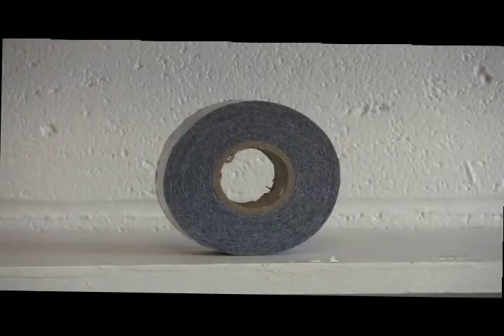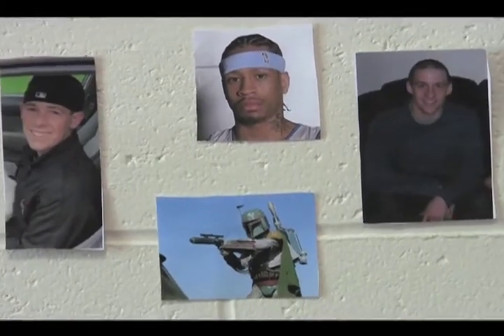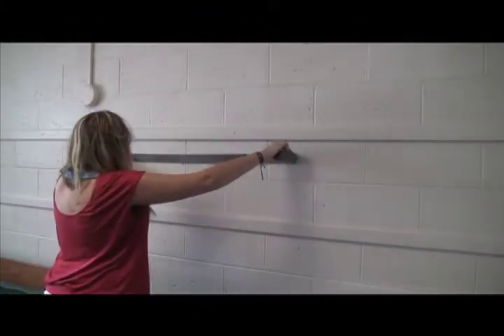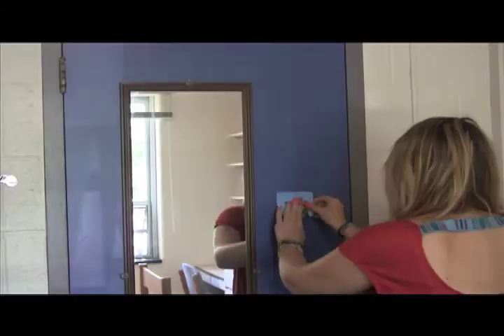College Dorm Room Accessories: Cling Thing Display Strip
A music video featuring the world's best picture-hanging accessory!  The Cling Thing Display Strip will allow you to easily decorate your room without having to worry about residue or damage to your dorm room wall.